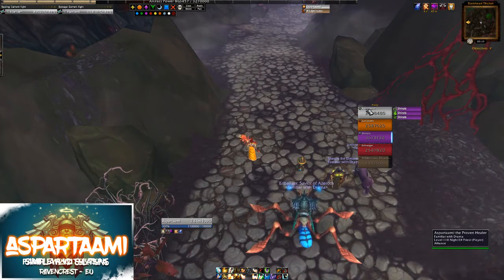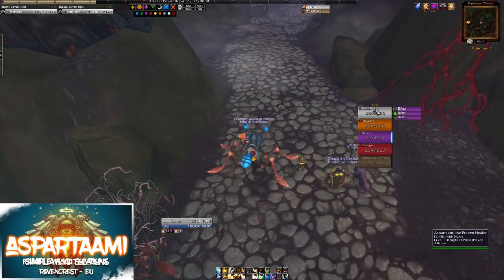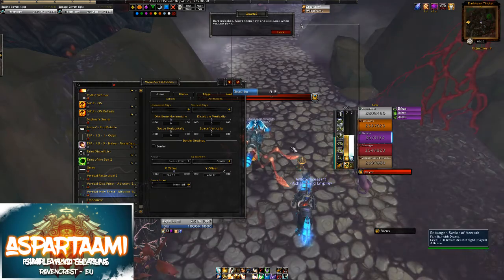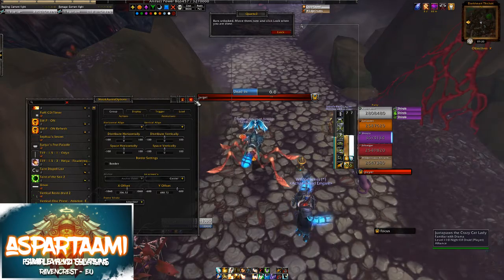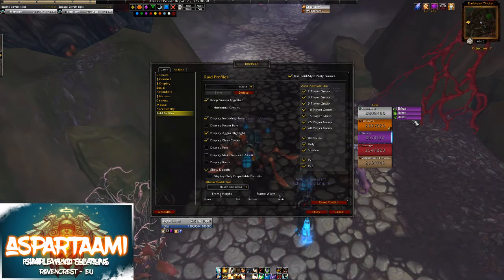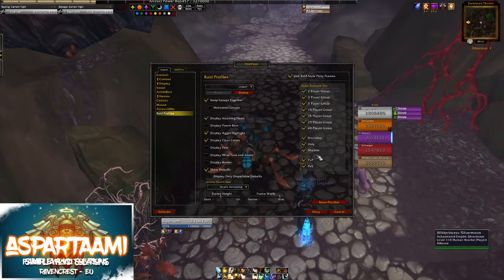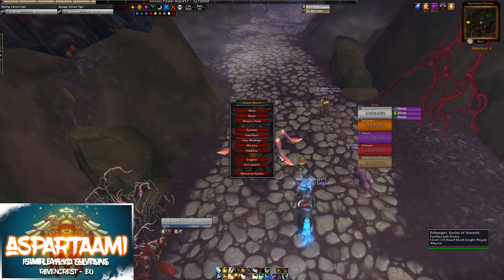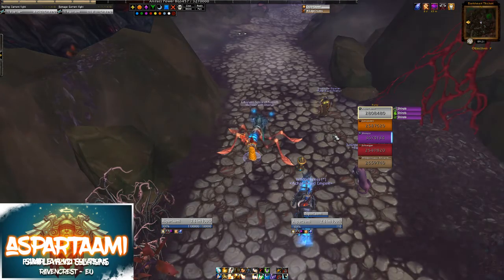UI setup - Party frames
Another quick video to the UI build series.